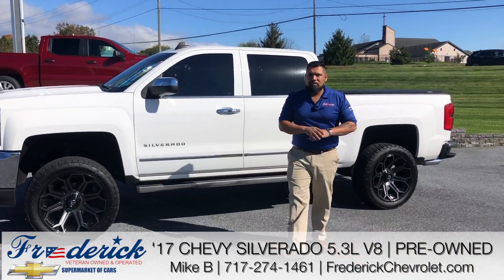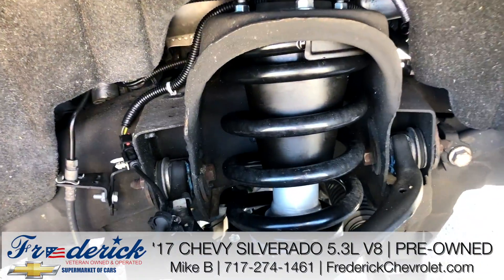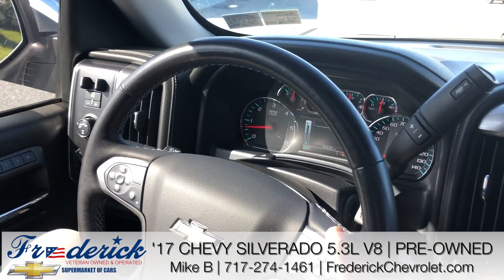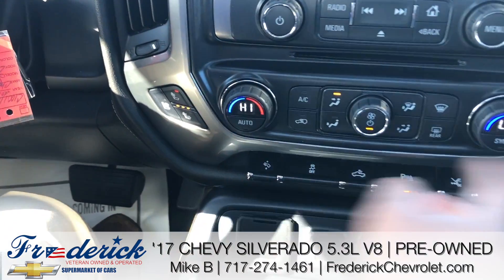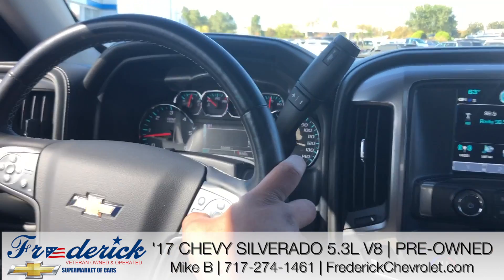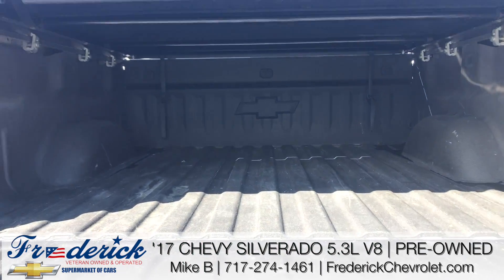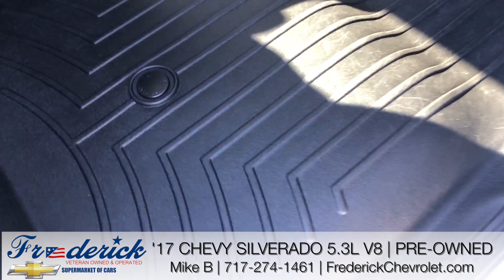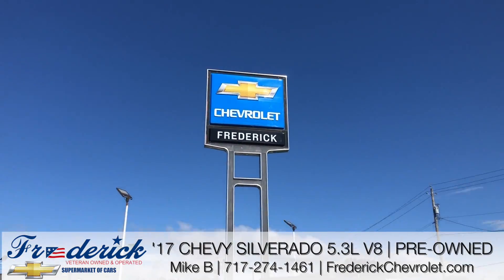'17 Chevrolet Silverado 5.3L V8 Overview